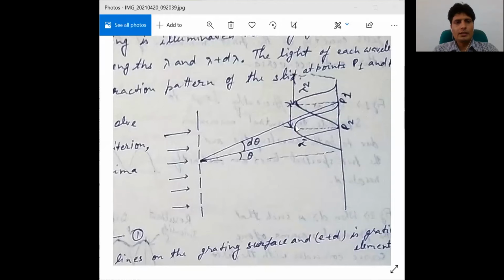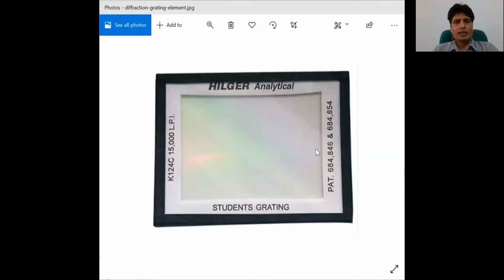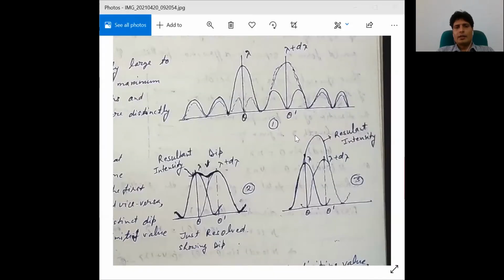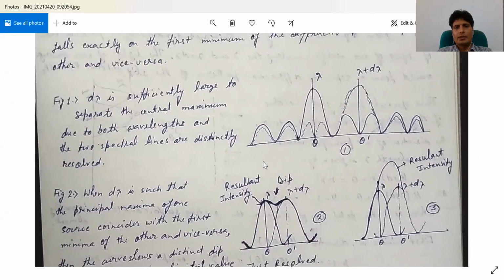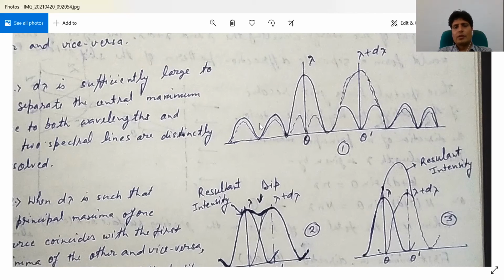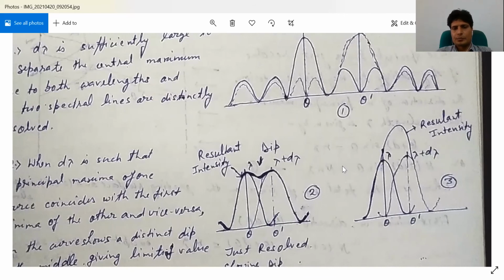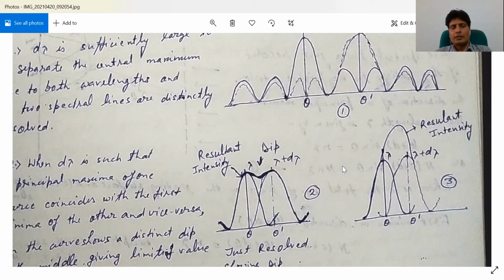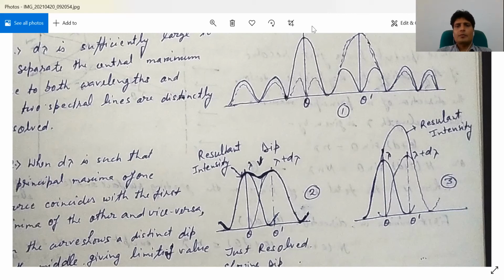Diffraction grating, resolving power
FACULTY OF
FACULTY NAME
TOPIC NAME